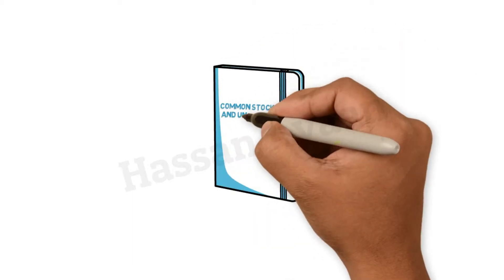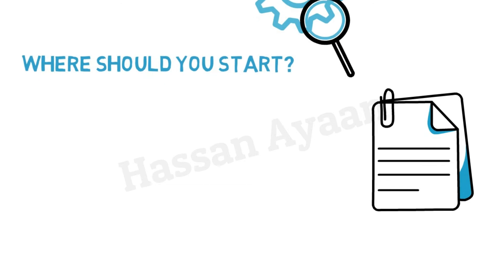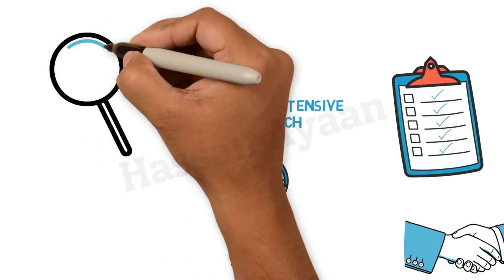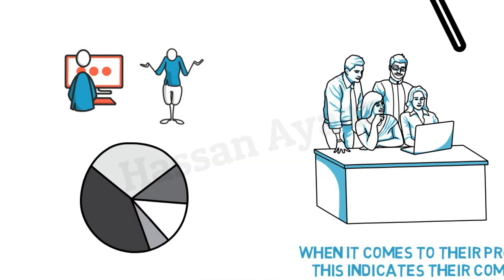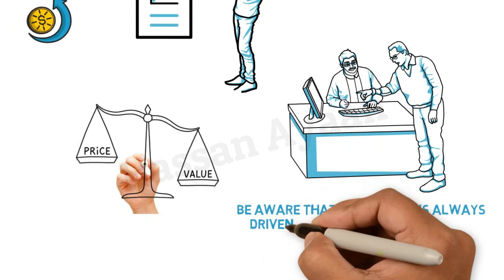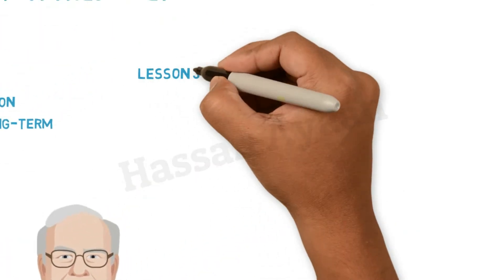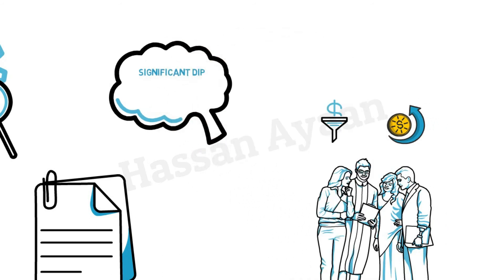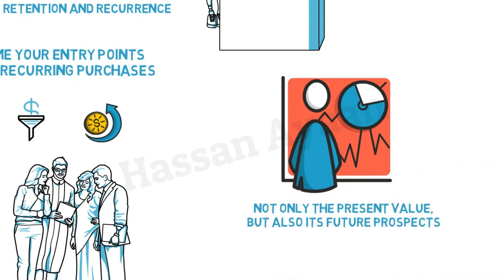Common Stocks and Uncommon Profits | Book Summary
The book, Common Stocks and Uncommon Profits, by Philip Fisher is ideal for beginners who are seeking to learn more about the stock market and wish to invest their hard-earned money wisely. It is not a book that will make you rich quick and get you out of hard work. But it will teach you how to steadily increase and maintain your wealth.